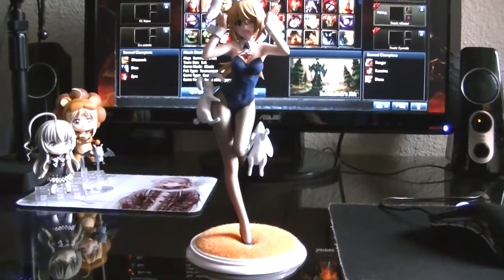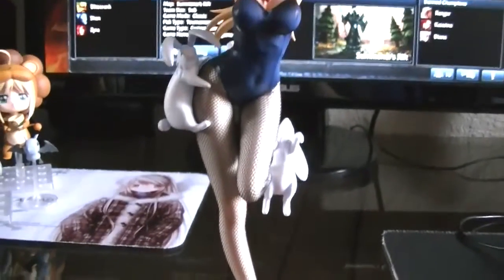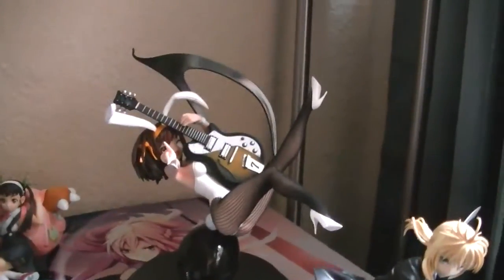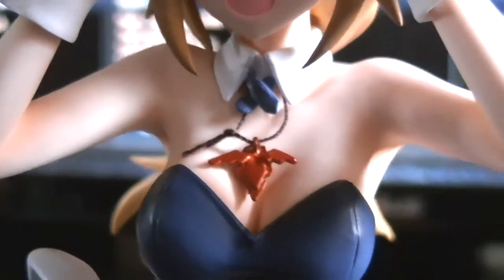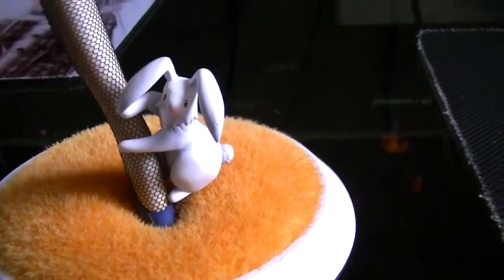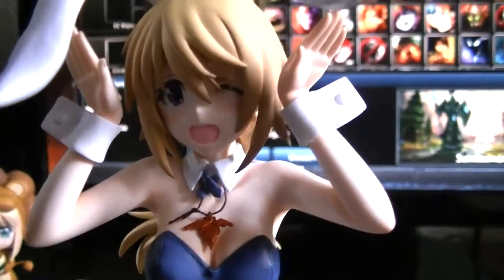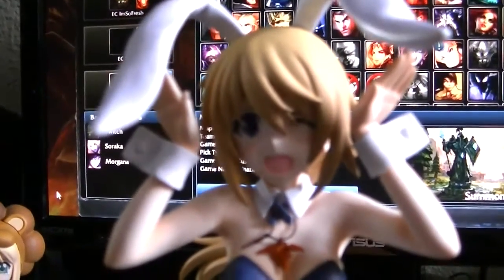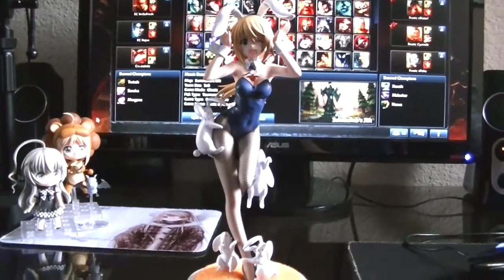Figure Review: Charlotte Dunois Bunny Ver. by Kotobukiya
This is a great figure! Probably the most popular girl from Infinite Stratos. I really do like her, but there are 3 main issues I'd like to address...